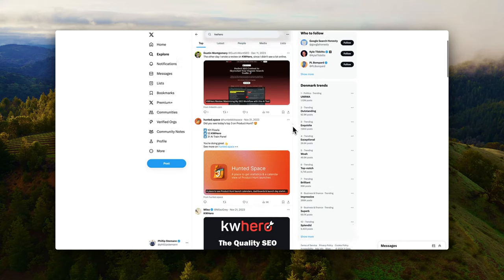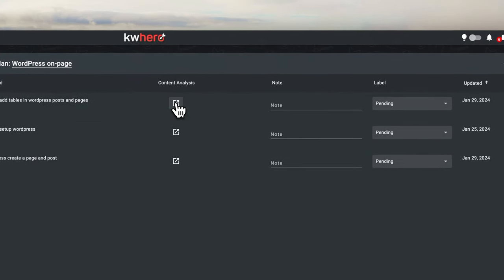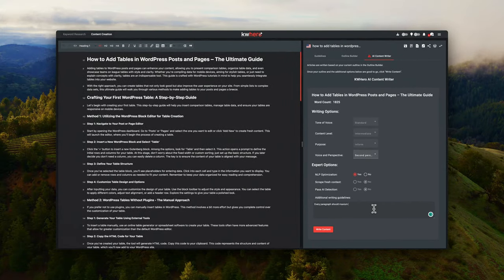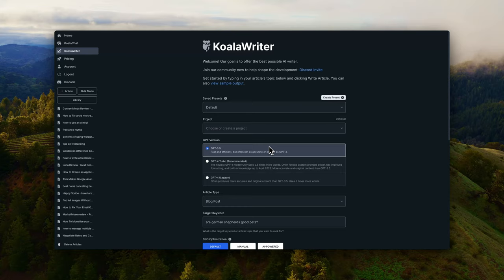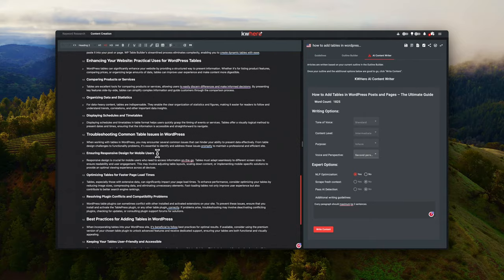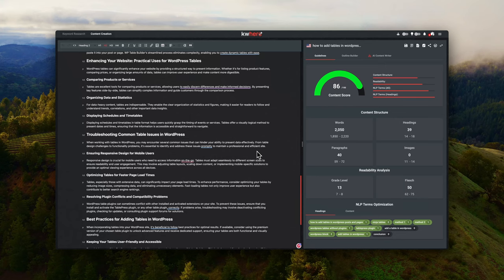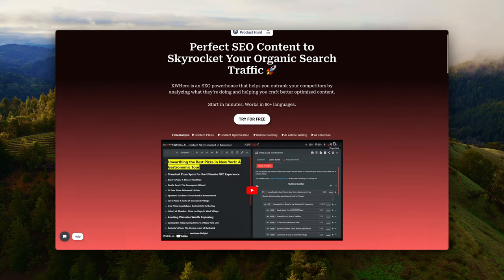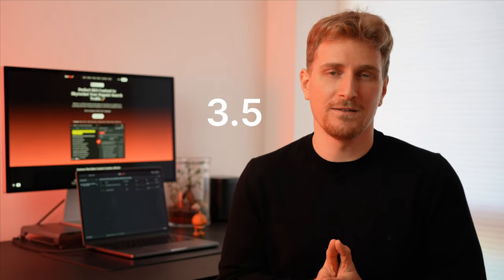Is This The Most Hyped SEO Tool?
I had to take it for a spin. KWHero has been on everyone's lips, and now it was my turn to take it through my testing process.

It's a content optimization tool that uses research from the SERP to generate content utilizing AI.

Overall, it's doing well, but it's still a bit of a basic tool in its current form.

If you want a more in-depth article about my KWHero, then you can read about it here 👇

I'm Phillip. I love SEO. It's what I live and breathe. I took a different approach than the average SEO expert. I started as a programmer, transitioned into the technical aspect of SEO, which I've always found interesting, and then focused on content using the right tools, which I'm reviewing on my YouTube channel.